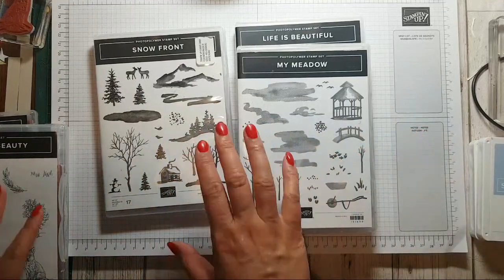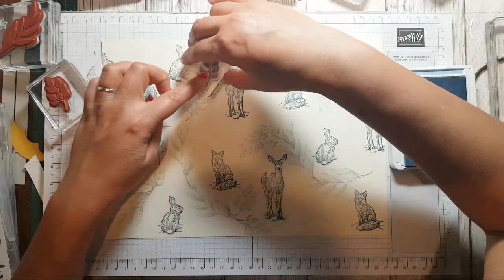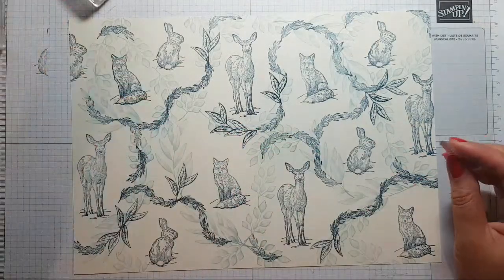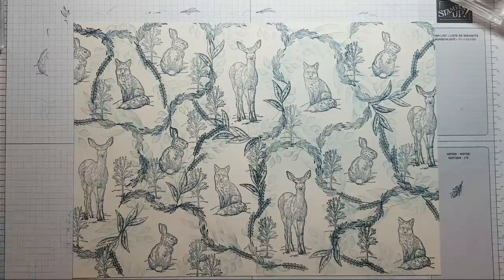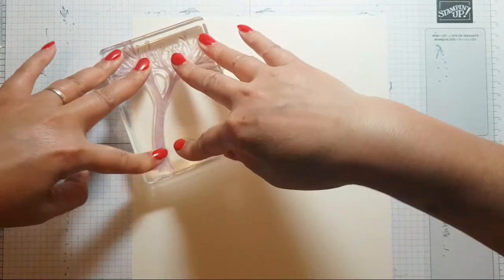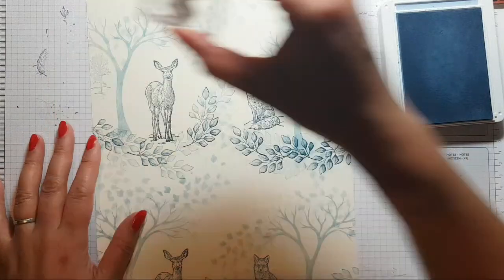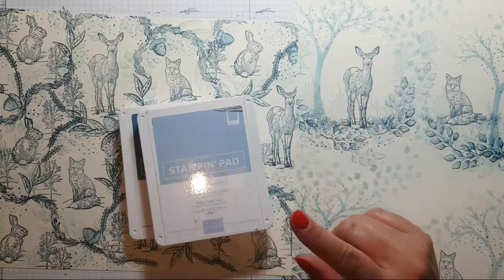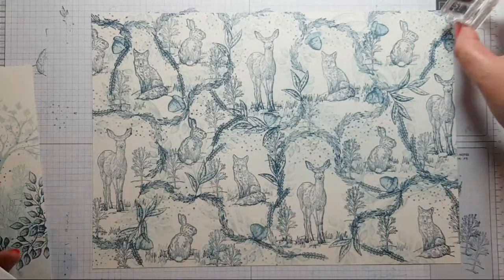❤masculine monday CREATE TOILE STYLE paper background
To see all the products used in this video go